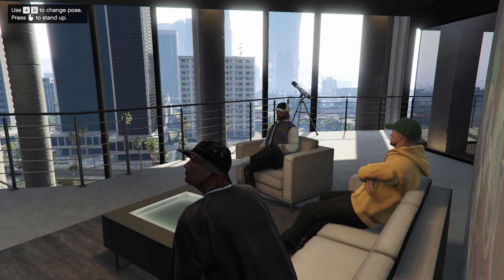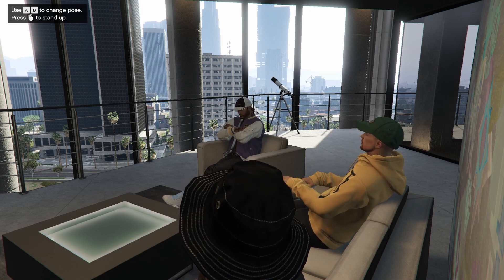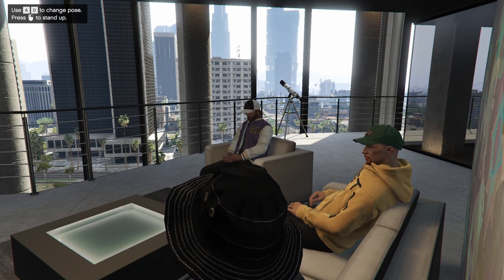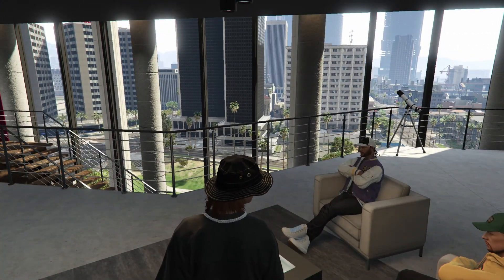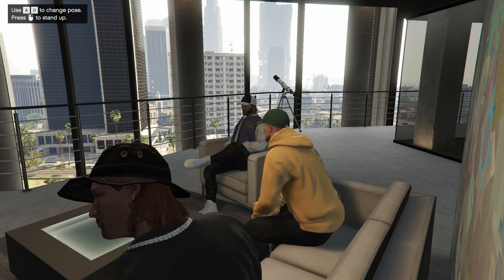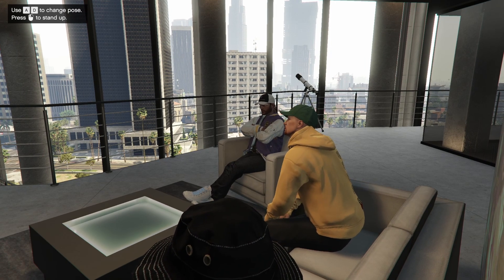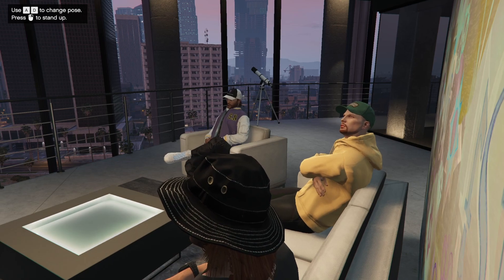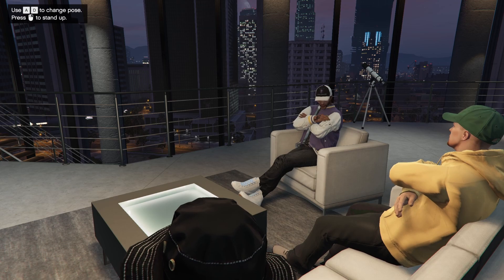Real Talk - Rockstar Messed Up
Rockstar has removed 188 vehicles from GTA Online. Submit your support tickets boys